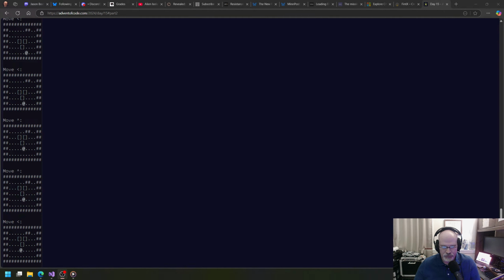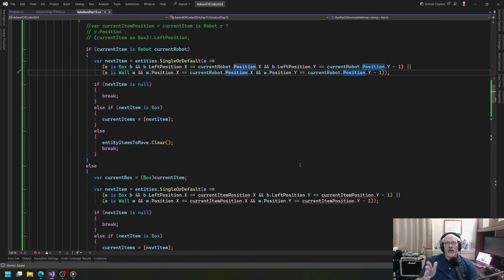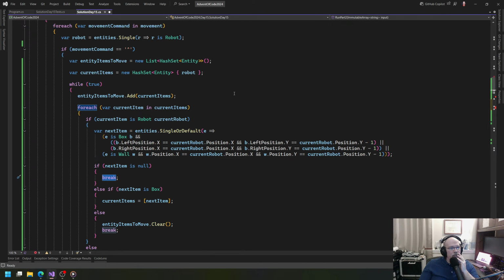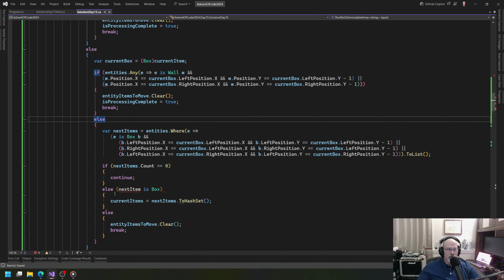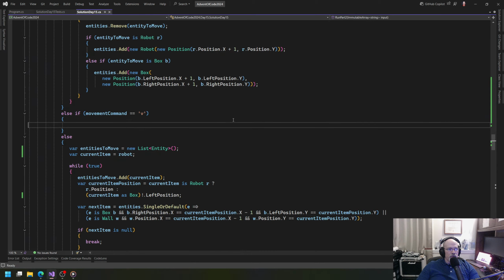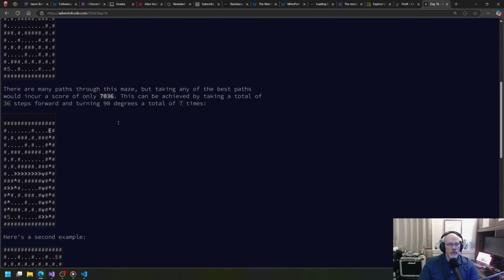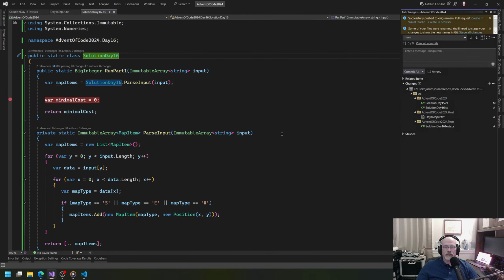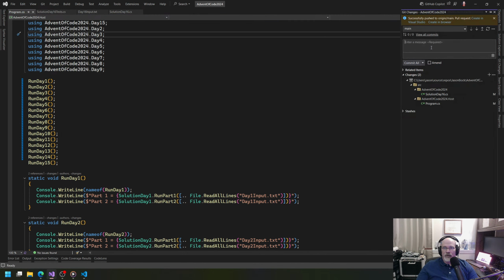Random.Code() - Advent of Code 2024 Playthrough - Part 12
Currently working on Part 2 of Day 15, hoping to solve it in this stream.